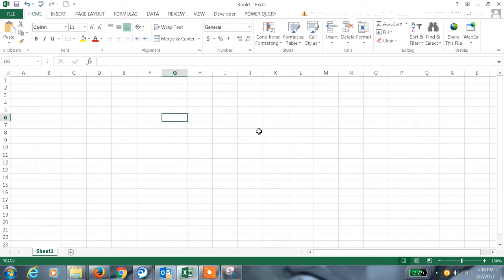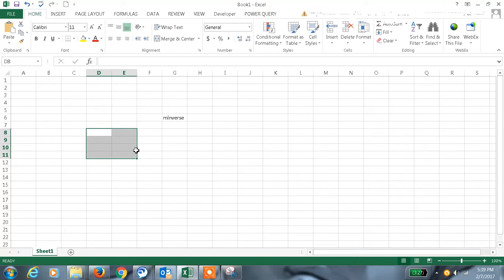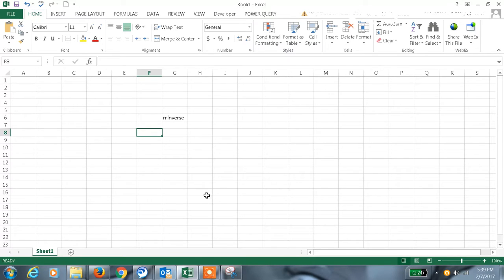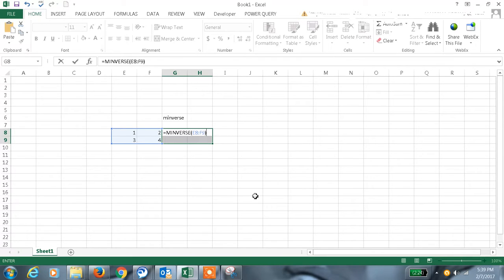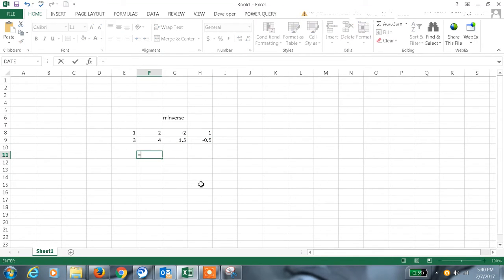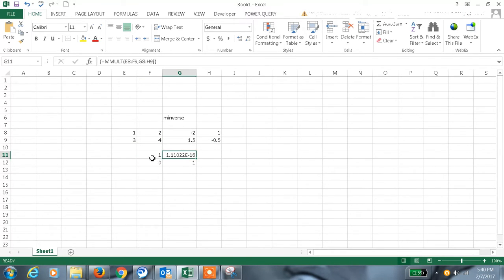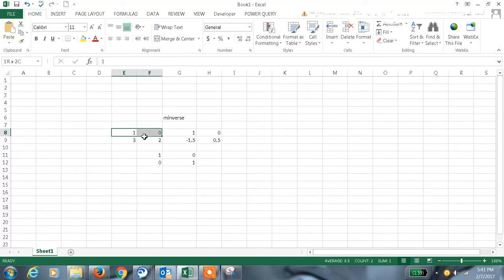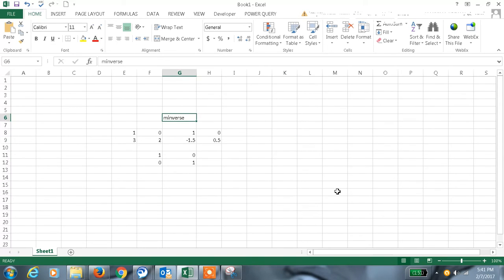Excel 2013 Tutorial#71 MINVERSE Function in Excel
Excel 2013 Tutorial# 37   MINVERSE  Function in Excel basic excel calculations,
learn ms excel 2007 in telugu,
ms excel 2007 tutorial in telugu,
ms excel 2016 in telugu,
learn ms excel 2016 in telugu,
ms excel in telugu,
excel 2016,
  MINVERSE  excel formula,
  MINVERSE  excel,
 excel   MINVERSE ,
  MINVERSE  function in excel,
  MINVERSE  function excel,
  MINVERSE  formula excel,